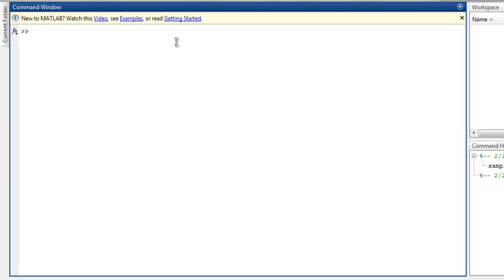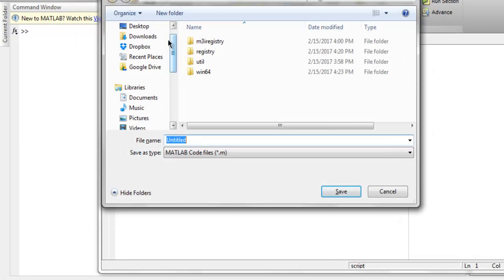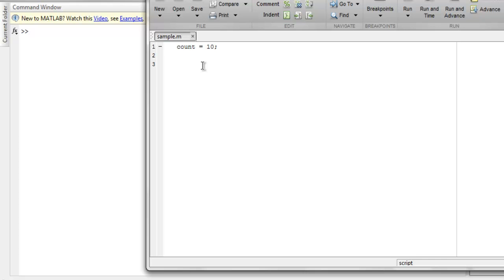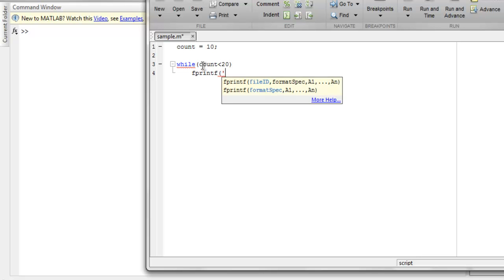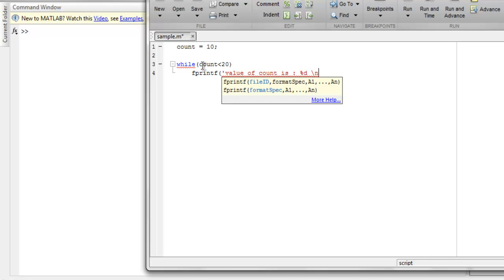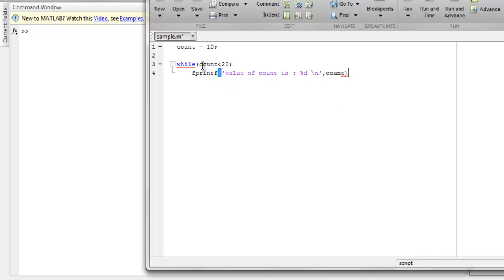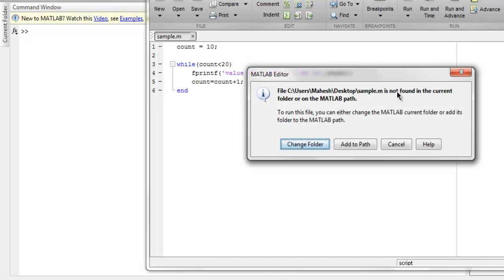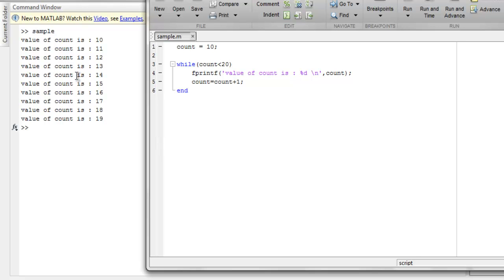MATLAB While Loop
Learn how to use while Loop in MATLAB.